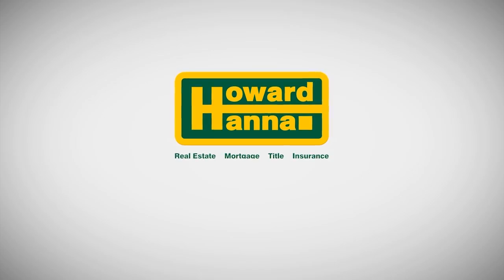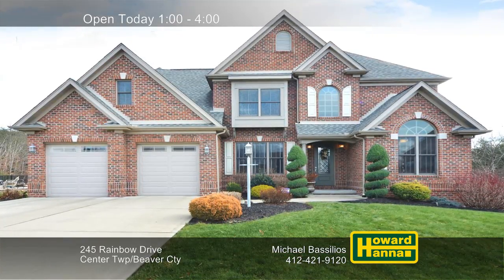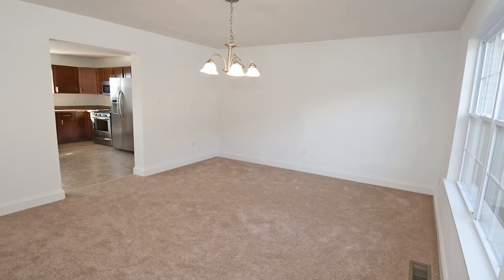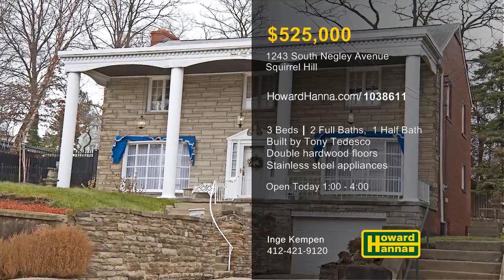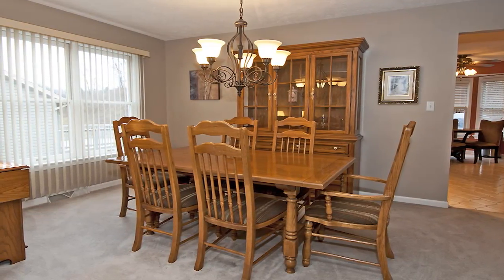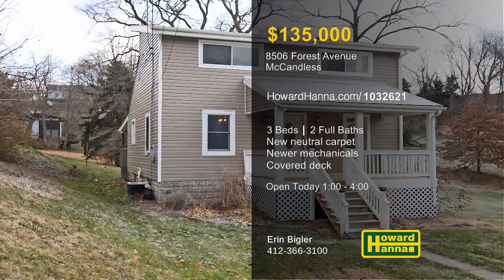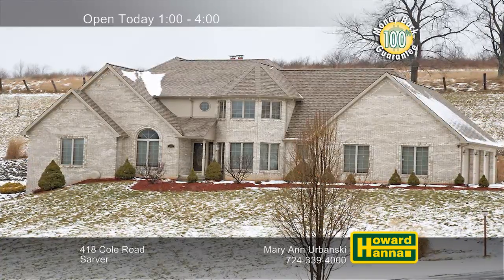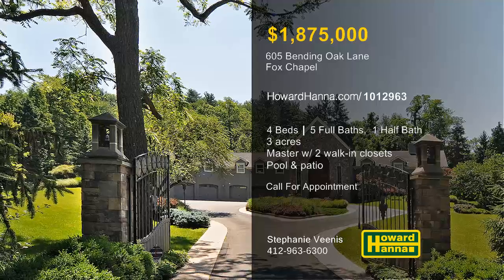Howard Hanna Showcase of Homes | Pittsburgh 1-25-15